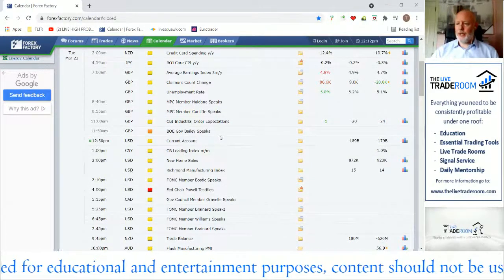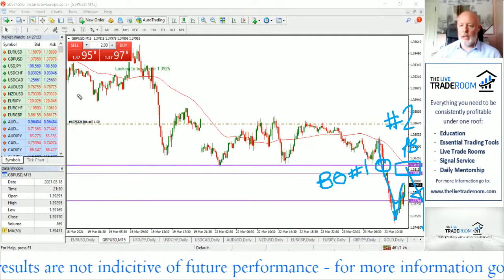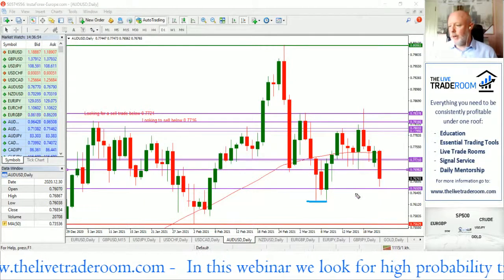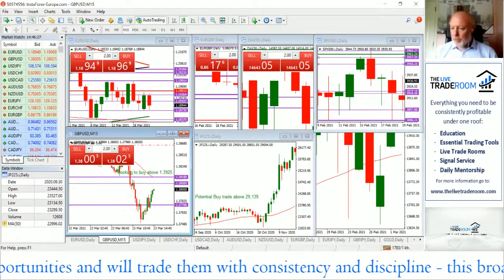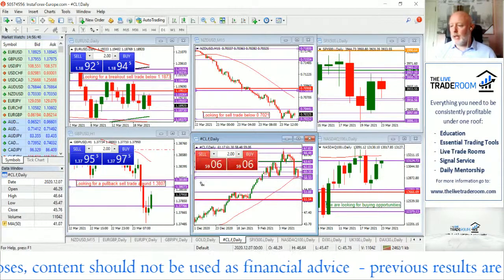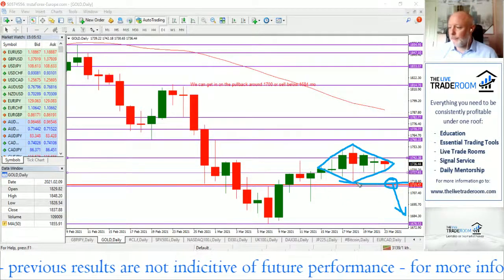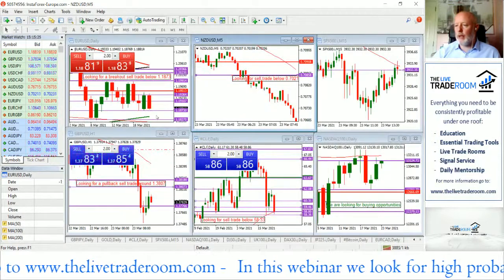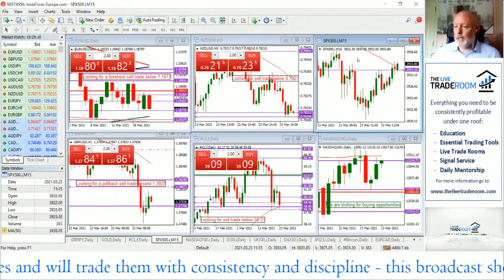LIVE HIGH PROBABILITY TRADING - Mar 23, 2021, FOREX, Commodities & Indices